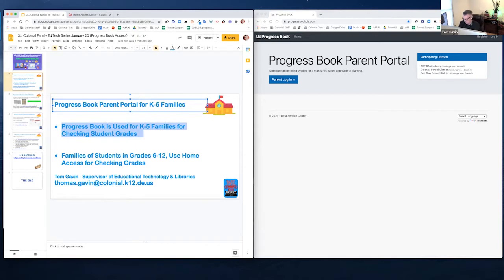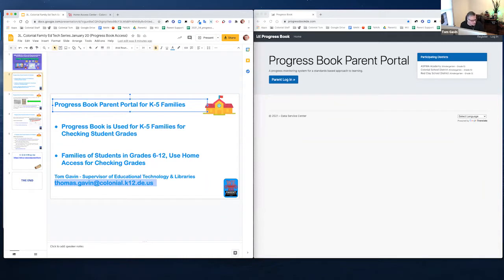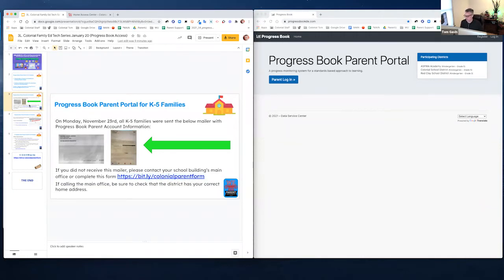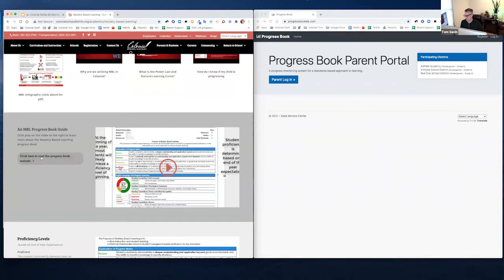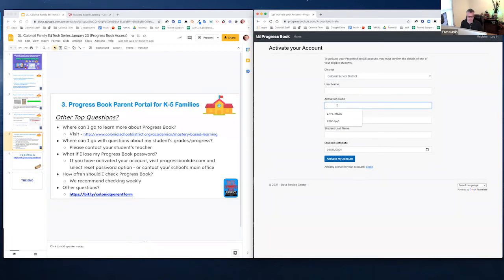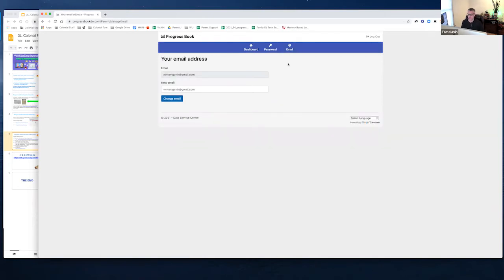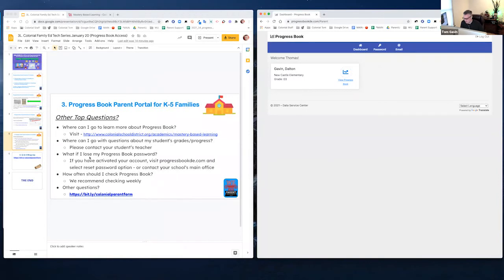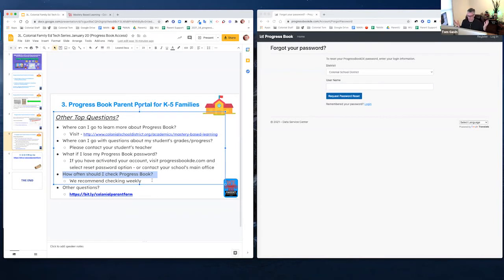Parent University: Accessing Your Colonial Student Gradebook for K 5 Families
In this session, we will provide an overview for families on the use of Progress Book. Progress Book is a website that allows families with students in K-5 to view students grades and progress. In this session, we will provide an overview for families on how to access their parent account as well as providing an overview on using Progress Book.